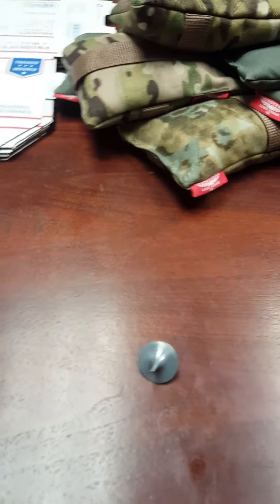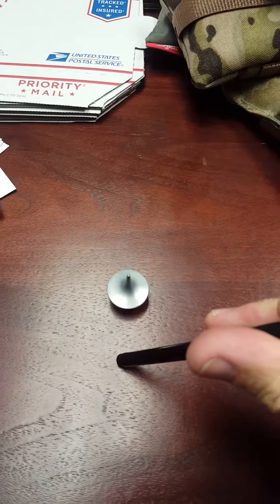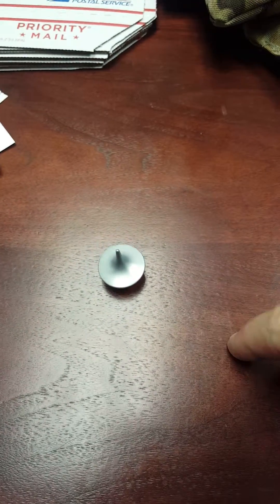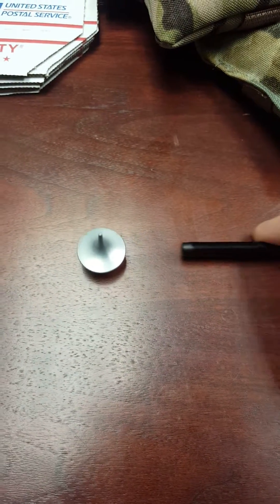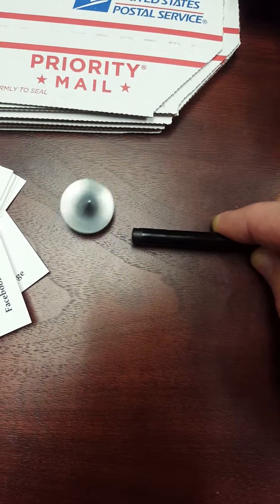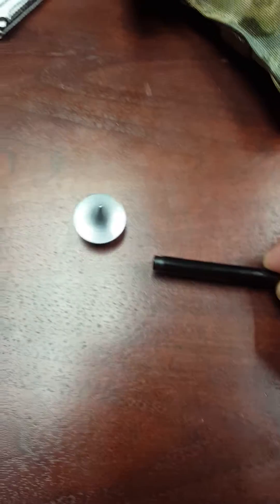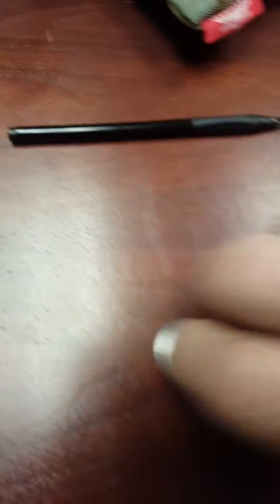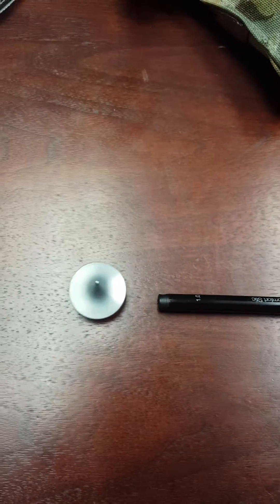Aeroydynamic Jump in crosswind visualized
See how aerodynamic jump affects the trajectory of a long range shot in a crosswind.

Long range shooting
Precision rifle shootinf